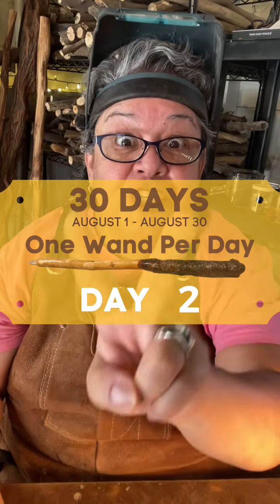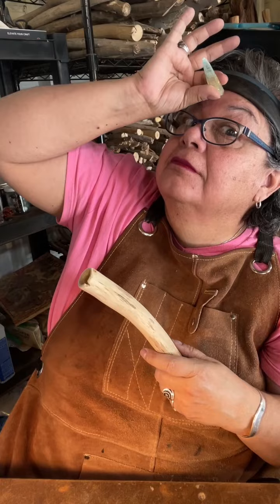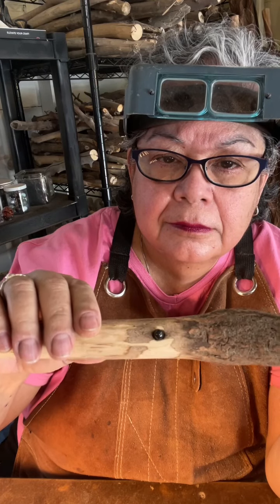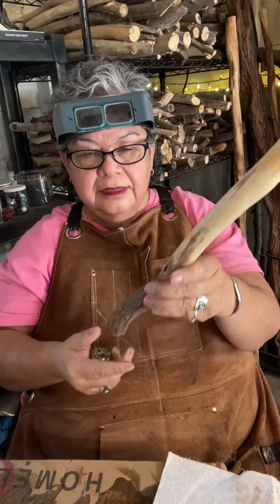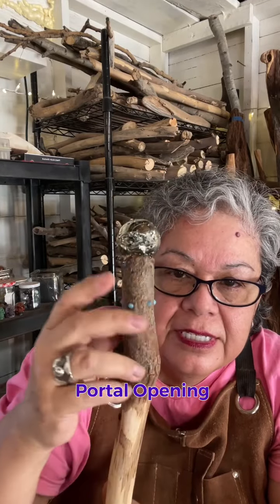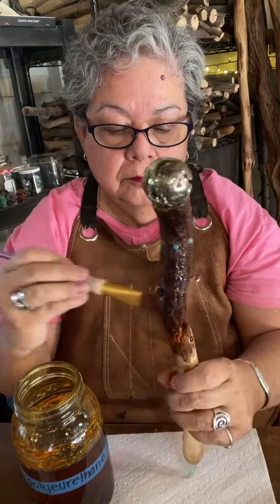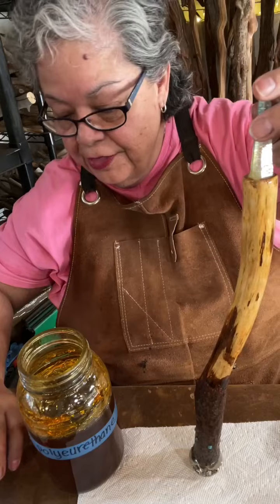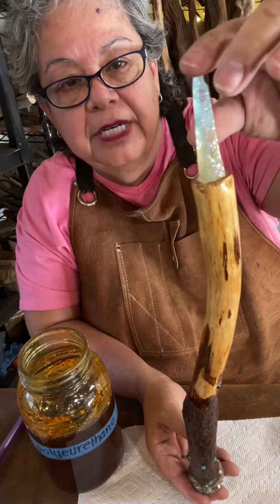DAY 2. 30-day challenge to finish one wand per day. DAY 2